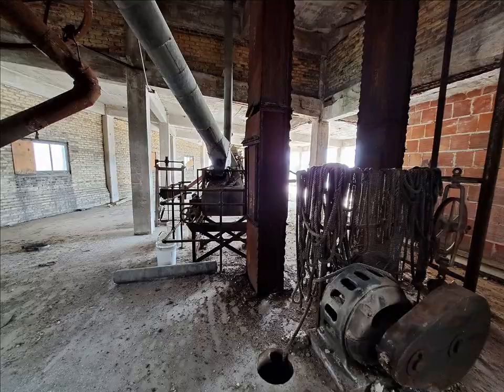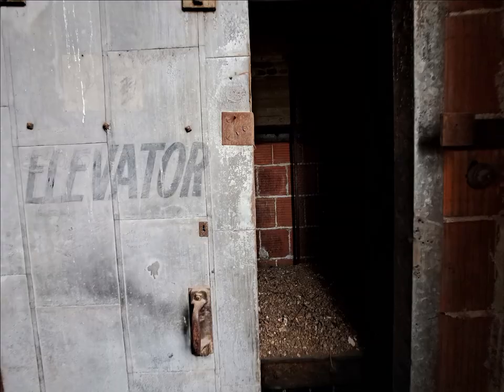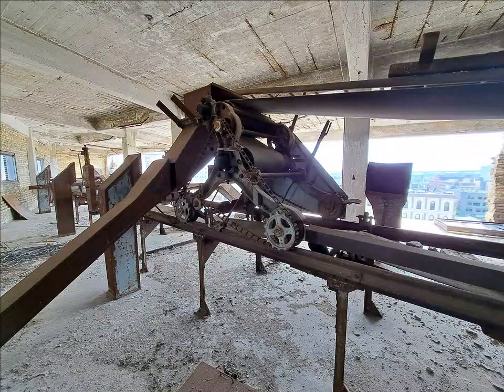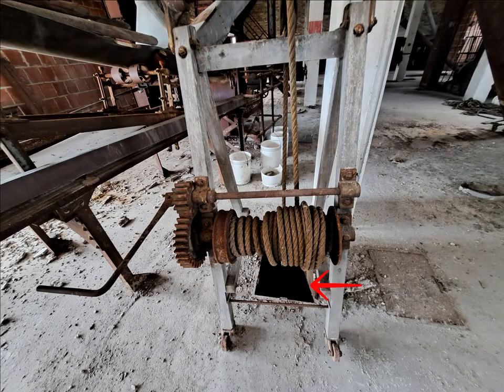S.G. Courteen Seed Warehouse - Abandoned & Now Demolished!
The size of this place was second to none. When they left this place they abandoned plenty of old mechanical equipment. While most of these items couldn’t be saved or salvaged, I am surprised so much was left for the demolition crews!